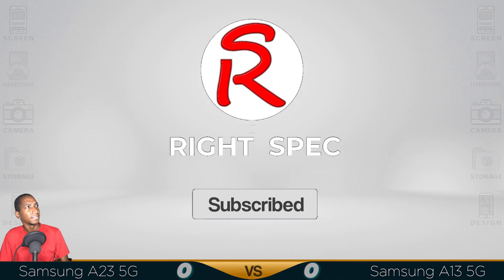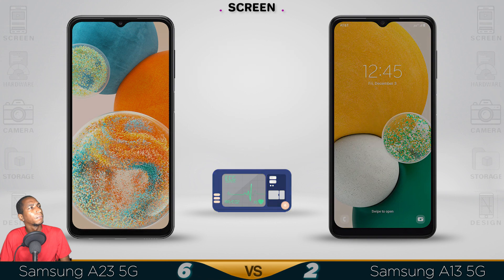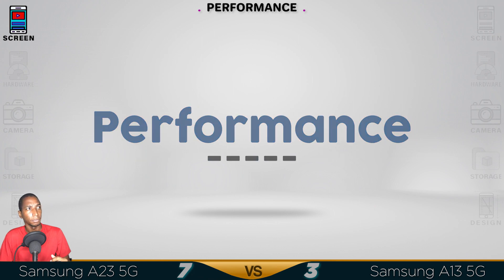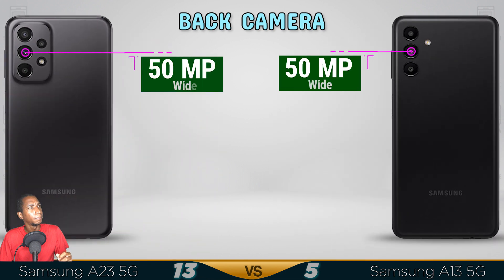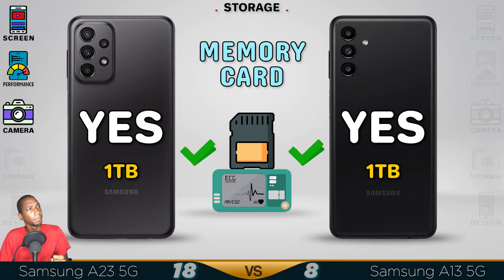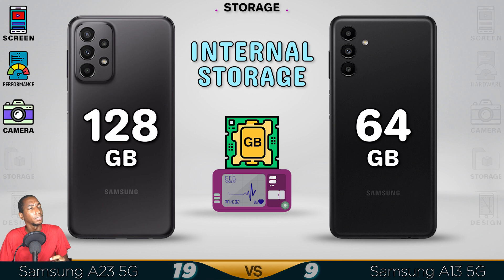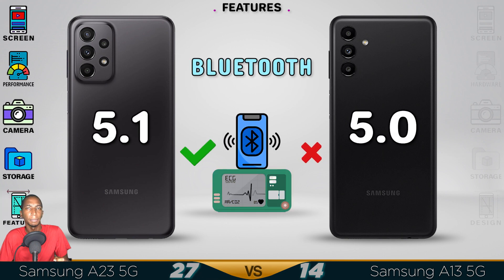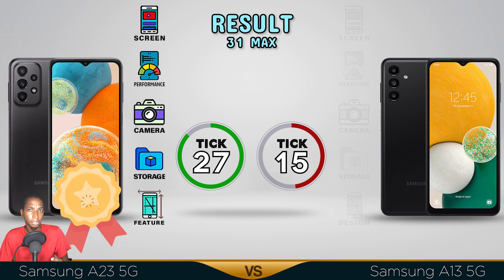Samsung Galaxy A23 5G vs Samsung Galaxy A13 5G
📱  Samsung Galaxy A23 review and features
-  Release Date 2022 September
-  Screen 6.6 inches
-  120Hz Refresh Rate

-  64GB 4GB RAM, 64GB 6GB RAM, 128GB 4GB RAM, 128GB 6GB RAM, 128GB 8GB RAM

📷  Camera
-  50 MP wide
-  5 MP ultrawide
-  2 MP macro
-  2 MP depth
-  8 MP front Camera

💲  Samsung Galaxy A23 price $234.00

😒 ✋ CONS ✋ 😒
❌ Bluetooth 5.2

📱  Samsung Galaxy A13 review and features
-  90Hz Refresh Rate

-  Chipset Dimensity 700
-  Android 12 One UI 4.1
-  64GB 4GB RAM

📷  Camera
-  50 MP wide
-  2 MP macro
-  2 MP depth
-  5 MP front Camera

💲  Samsung Galaxy A13 price $184.00

😒 ✋ CONS ✋ 😒
❌ Bluetooth 5.2

Samsung Galaxy A23 vs Samsung Galaxy A13
Samsung Galaxy A13 vs Samsung Galaxy A23
Samsung Galaxy A 23 vs Samsung Galaxy A 13
Samsung A13 vs Samsung A23